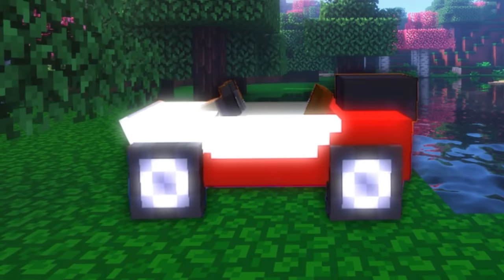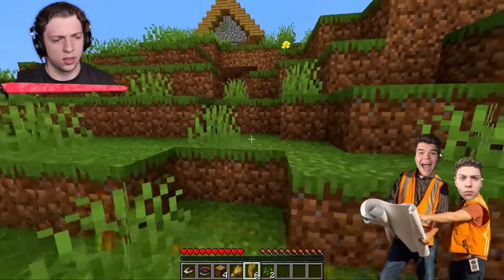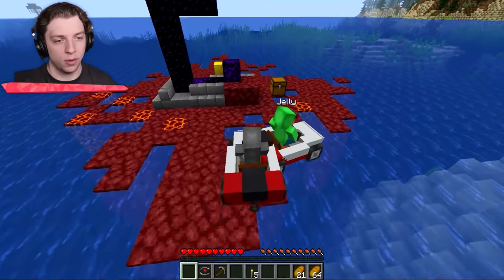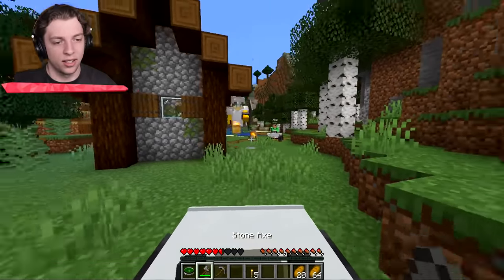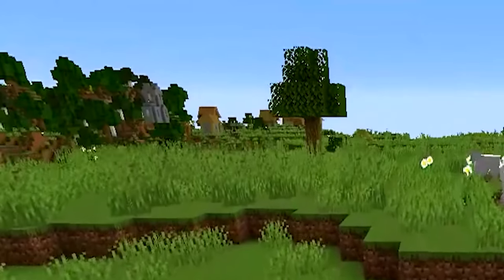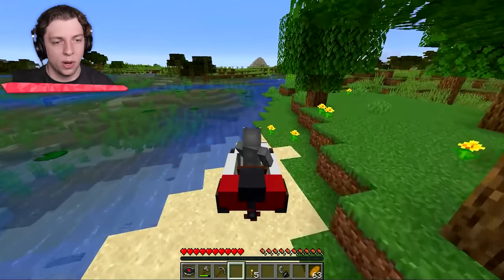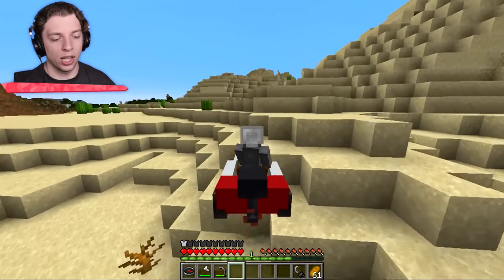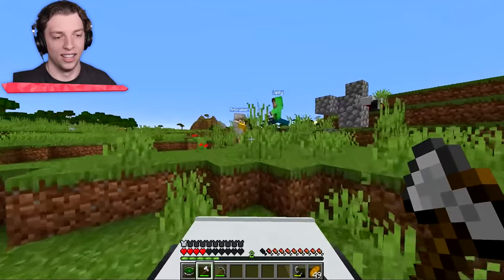Hunters VS Speedrunner With OP BOATS! (Minecraft)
⭐️ Hunters VS Speedrunner With OP BOATS!